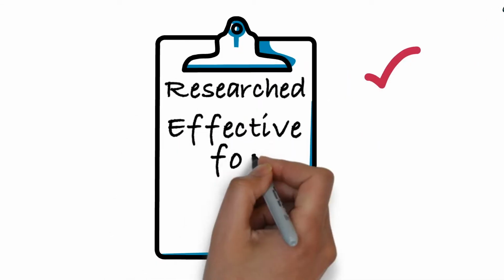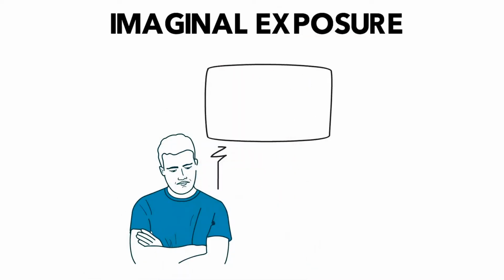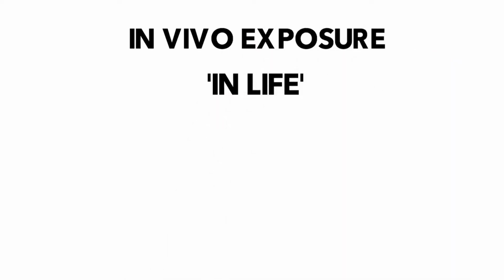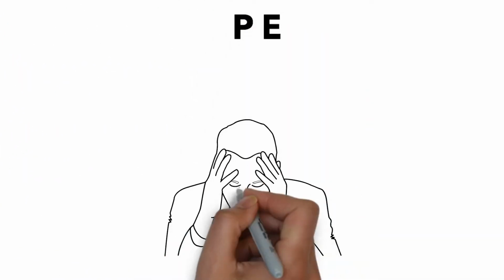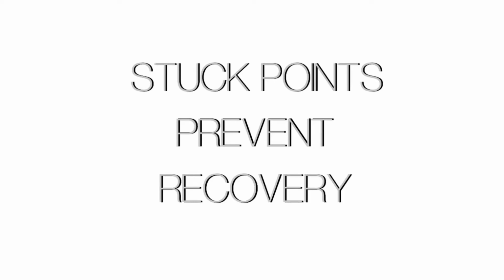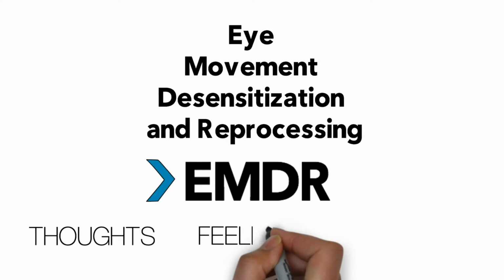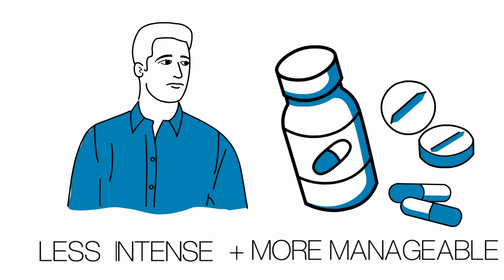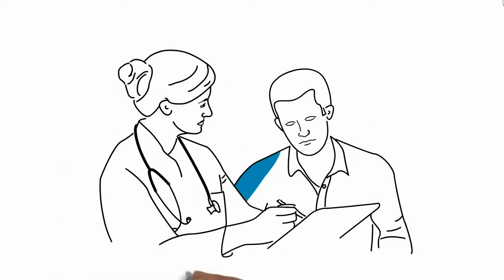Home Base Military Family Modules | Treatments